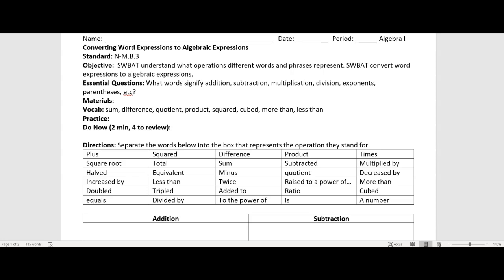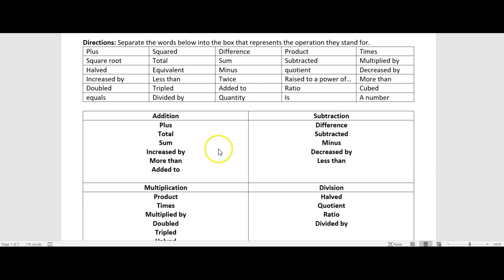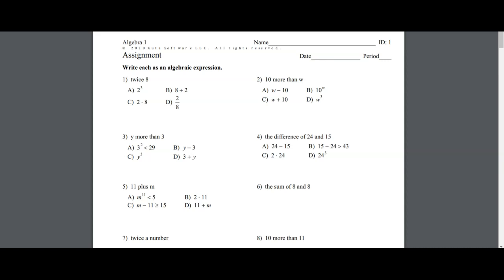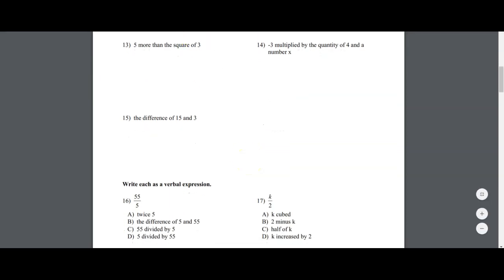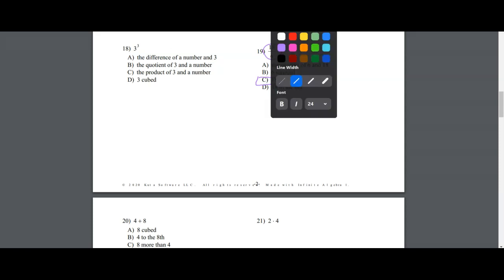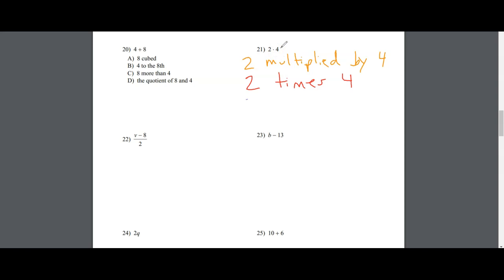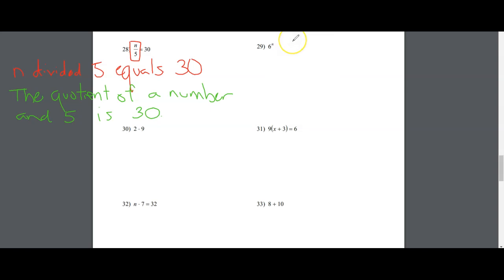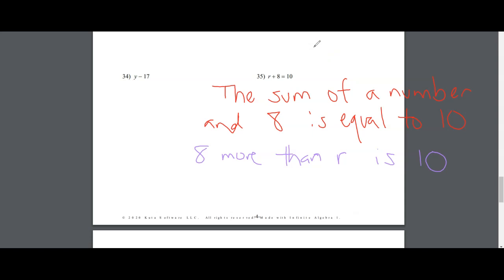Converting Word Expressions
Instruction and practice on order of operations. Corresponding notes for video can be found on the website below for free.

Search for "​converting_word_expressions_intro.pdf" and "converting_word_expressions_practice.pdf"